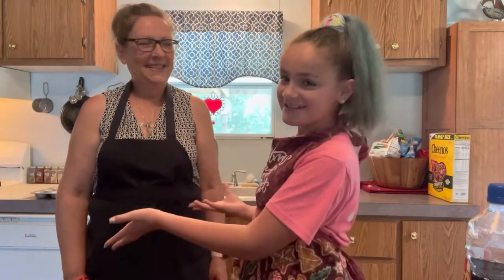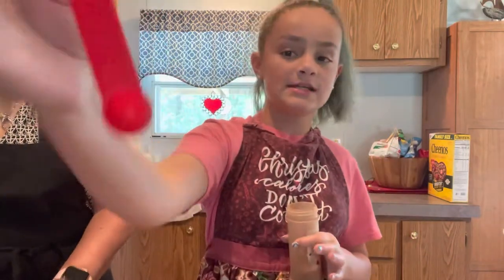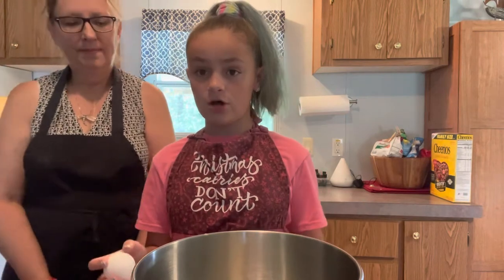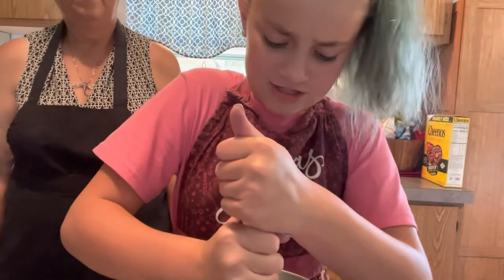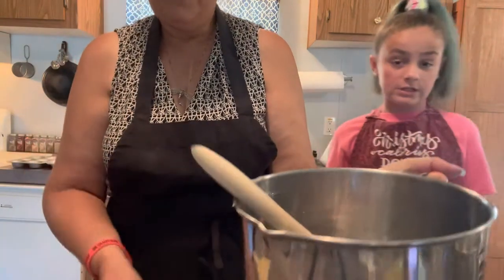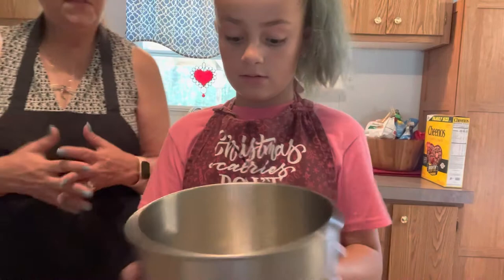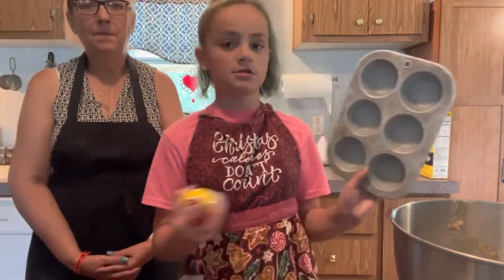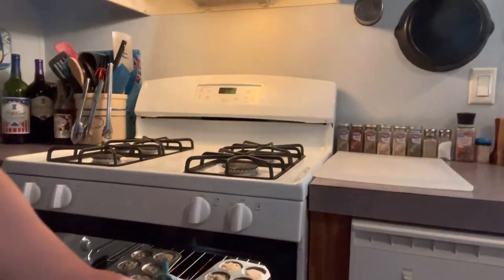Banana Muffins/Live Well Bake Often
Banana Muffins